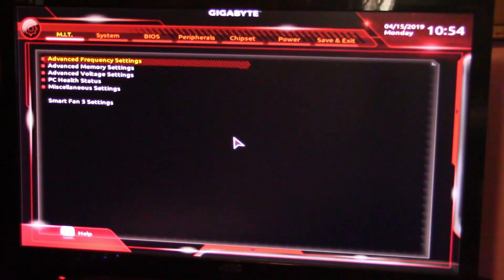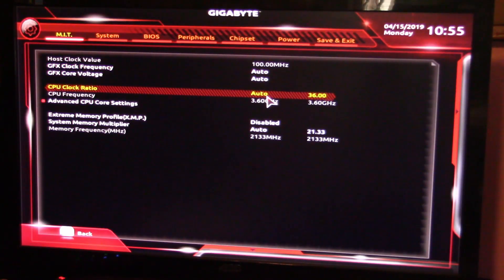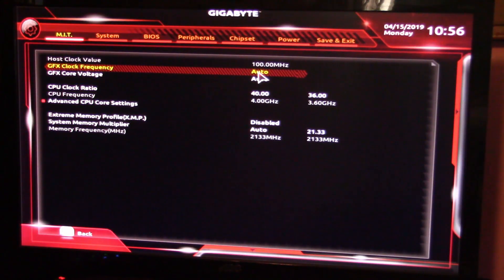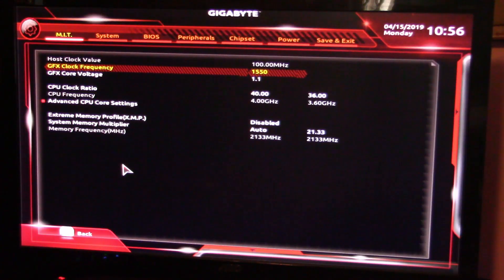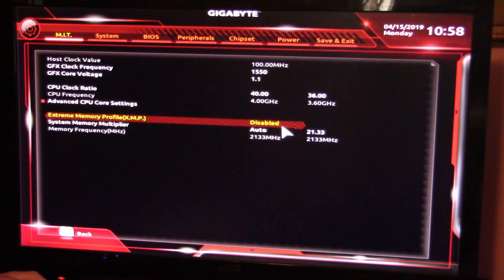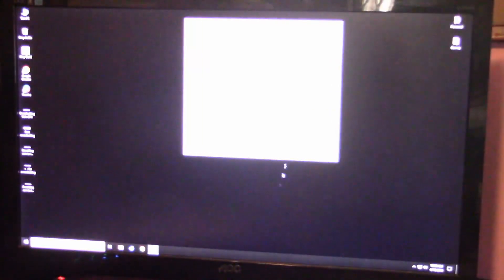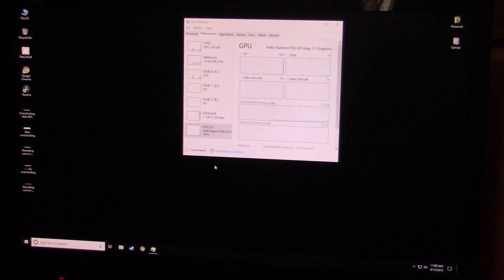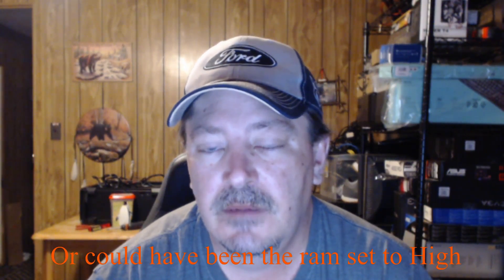How to overclock Ryzen 5 2400G on Gigabyte B450M DS3H Part 3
Links:

Test bench Case

Patriot Memory VIPER 4 Series 3000MHz (PC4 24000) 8GB Dual Channel DDR4 Kit PV48G300C6K

Kingston A400 SSD 240GB SATA 3 2.5” Solid State Drive SA400S37/240G - Increase Performance
AMD Ryzen 5 2400G Processor with Radeon RX Vega 11 Graphics
Corsair CX Series 550 Watt 80 Plus Bronze Certified Non-Modular Power Supply (CP-9020121-NA)

CPU Cooler: Cooler Master Hyper T4 - CPU Cooler with 4 Direct Contact Heatpipes